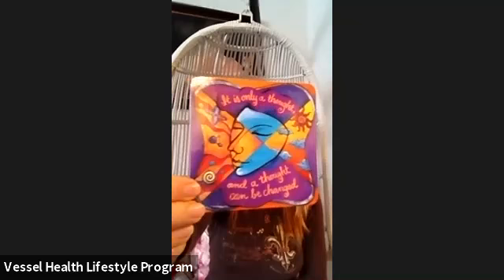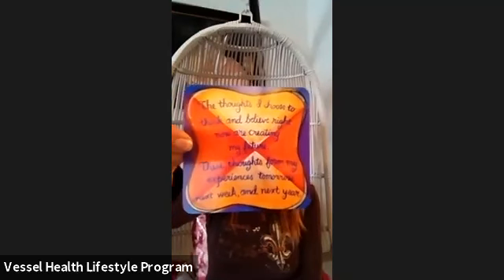Meditation - Sitting in stillness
It is within stillness, in the quiet space that we are able to hear our body's messages. It is where the magic happens and healing occurs.